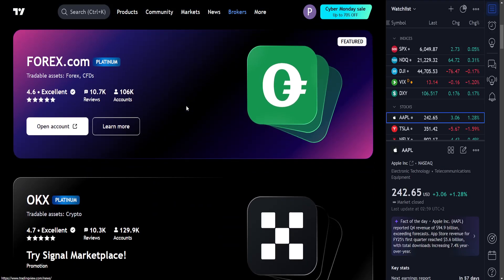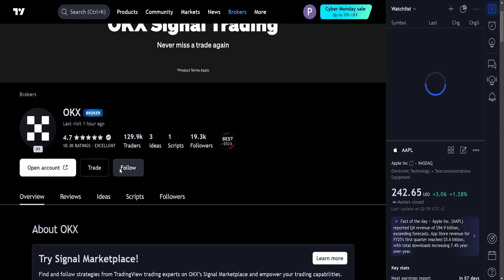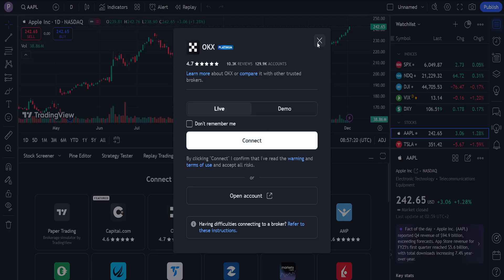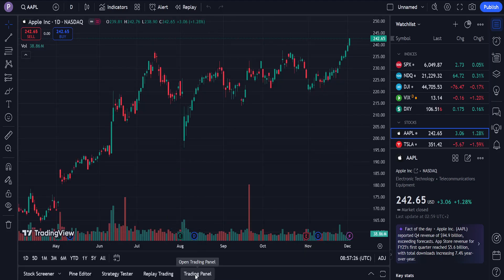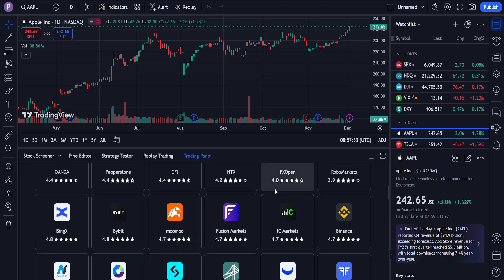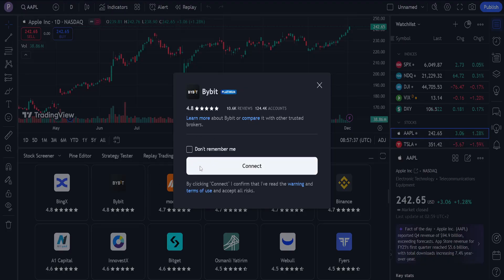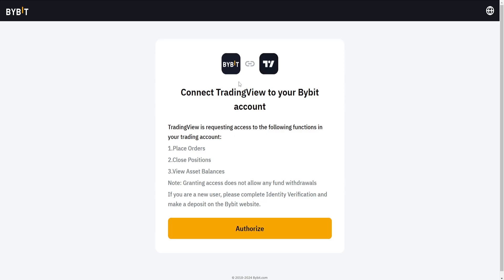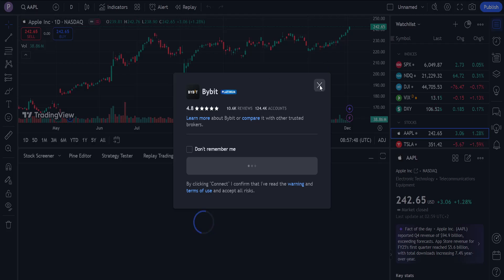How To Connect TradingView To Bybit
In this video I show you how to connect TradingView to Bybit. If you want to learn how to link Bybit with Tradingview then this is the tutorial for you.